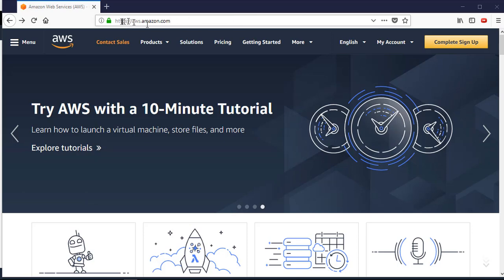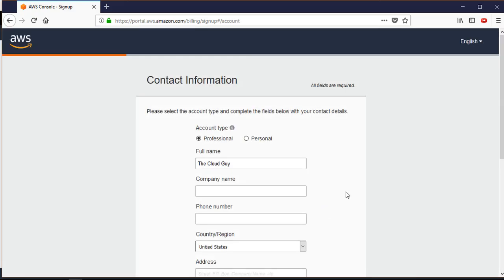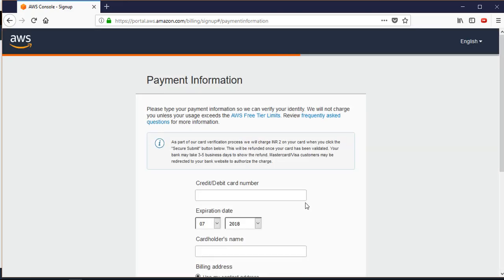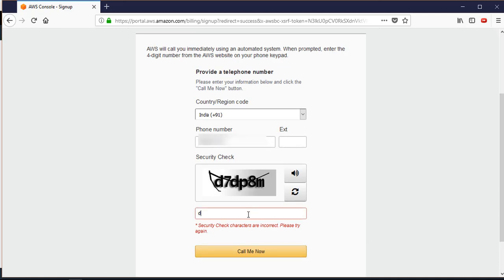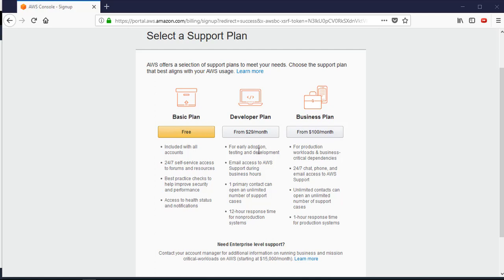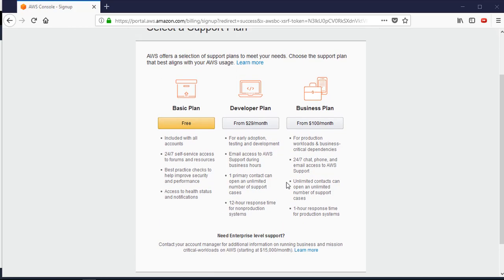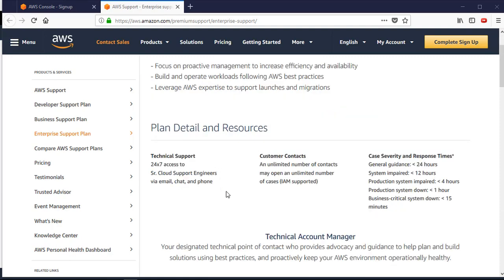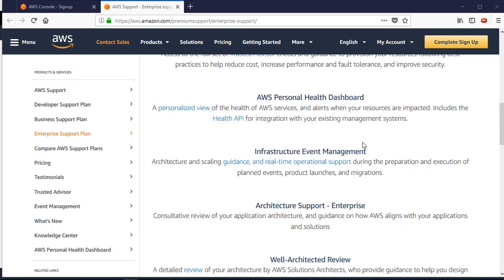How to create AWS Account 2021 - Part 2 | Amazon Web Services | AWS Tutorial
Upgrade to DotNetTricks Pro, to get unlimited access to all premium courses.

Learn AWS inside out, from fundamental concepts to skills needed to deploy an enterprise-grade infrastructure.
In this AWS Tutorial, You will learn How to create an AWS Account for free in just 5 minutes.